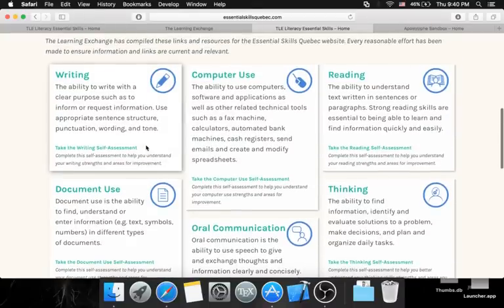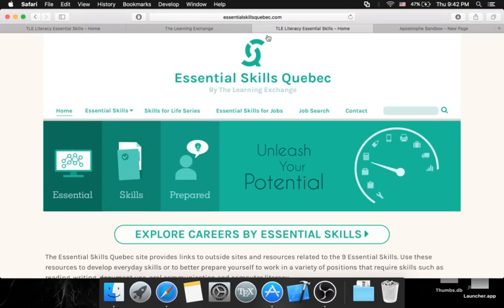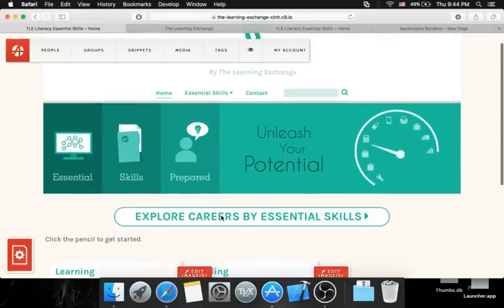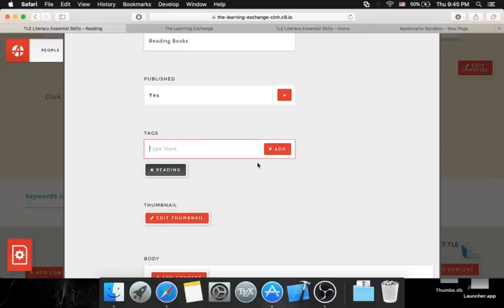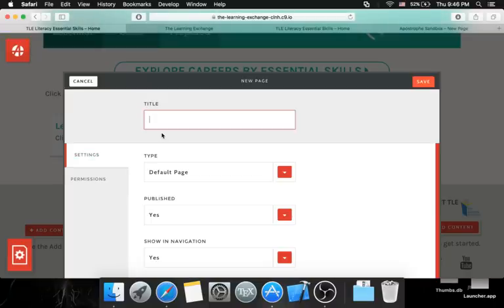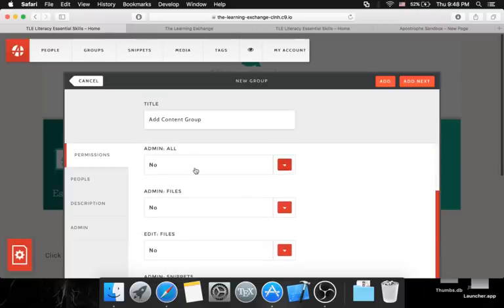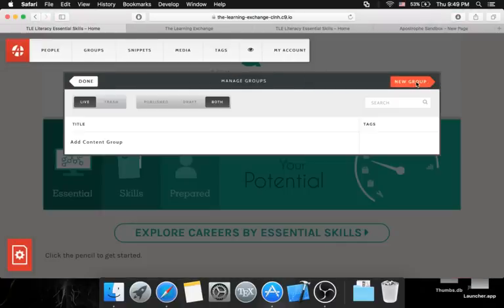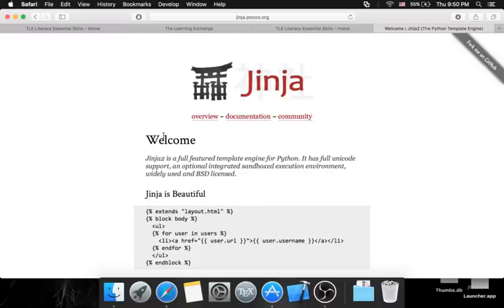Nonprofit Project Demo: Essential Skills Quebec - Quebec, Canada